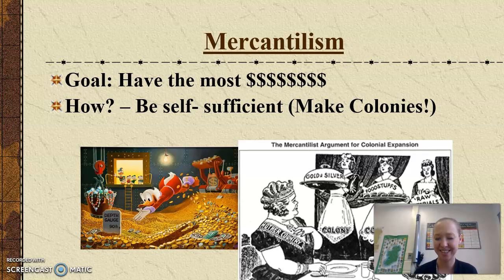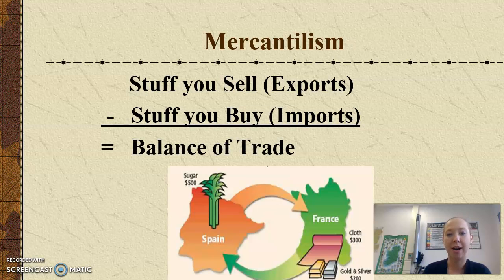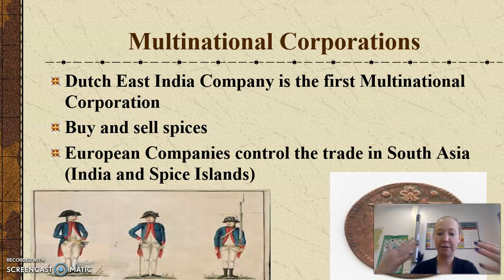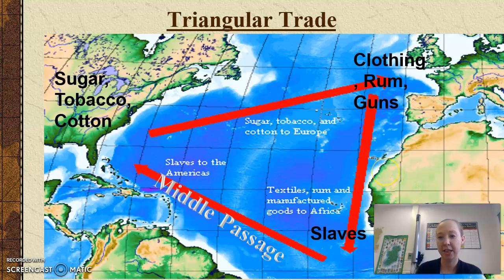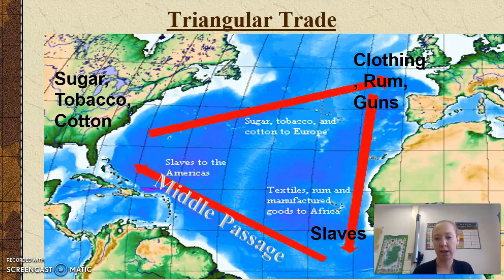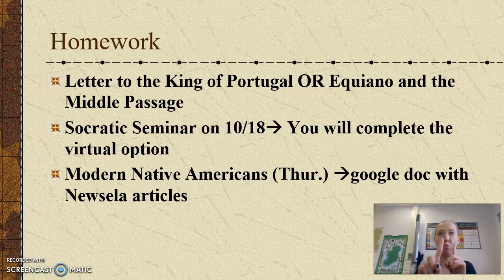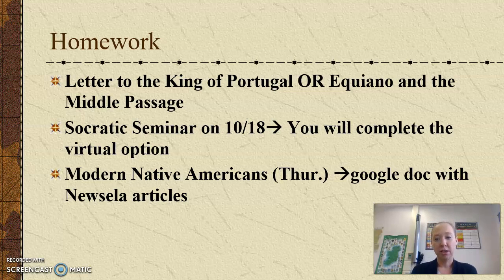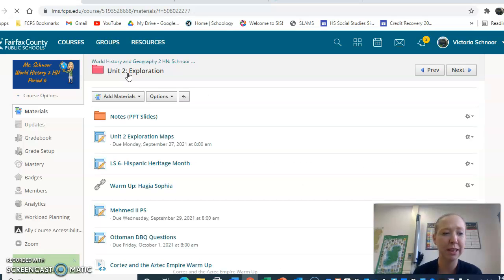Week of 10/11-15